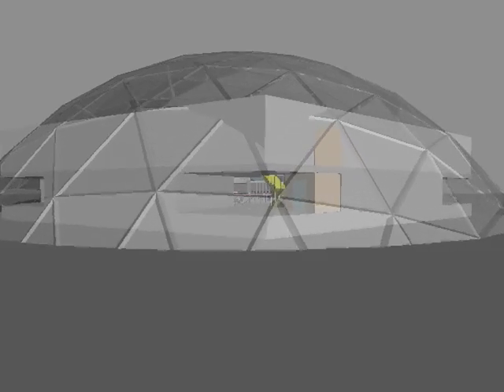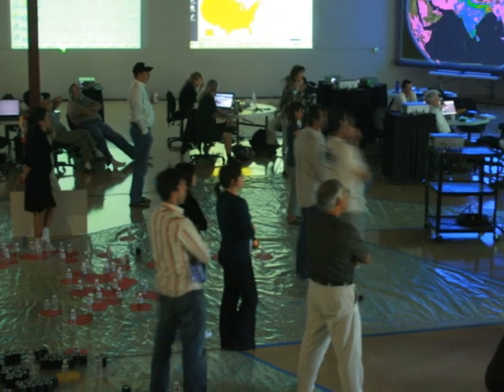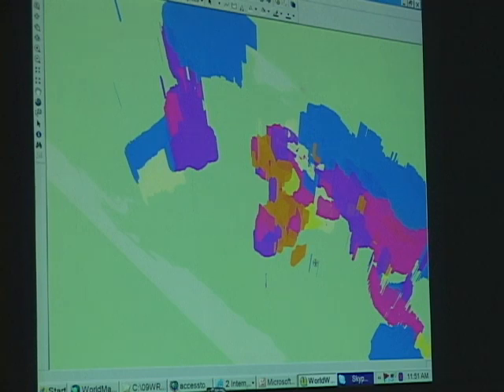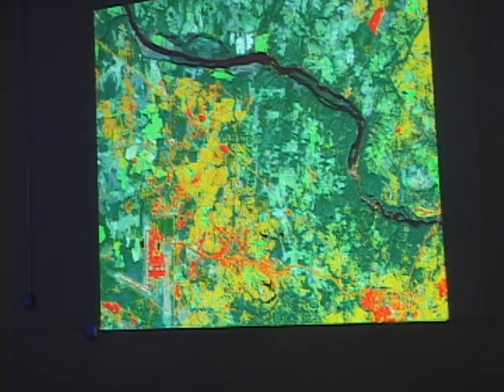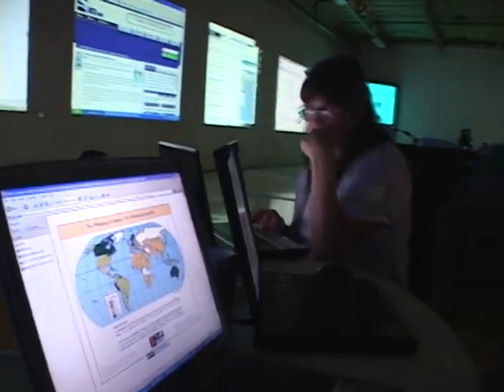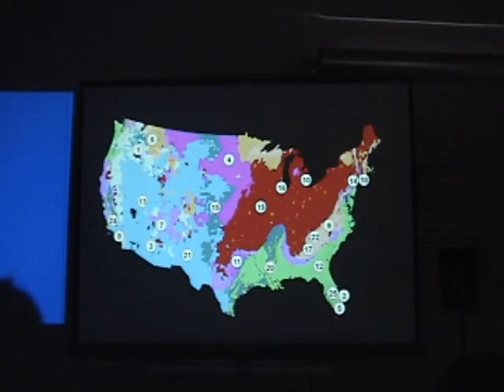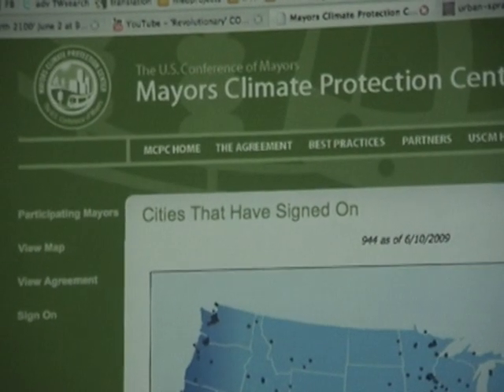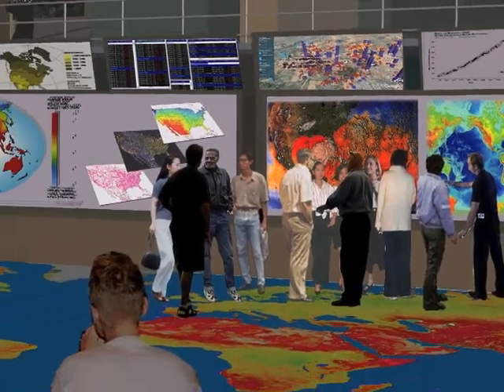World Resources Simulation Center Design Event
The World Resources Simulation Center proposed here is an immersive visualization facility where policy-makers, business leaders, students and civil society can literally "see" the trends of our multiple, interconnected global issues and simulate options for the future -- so that the most sustainable choices can be made and acted upon more quickly.